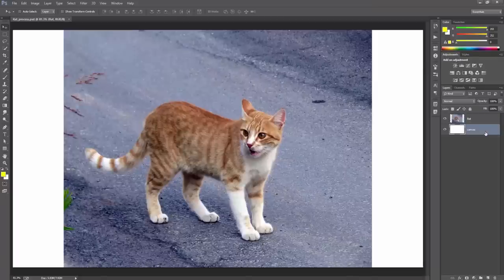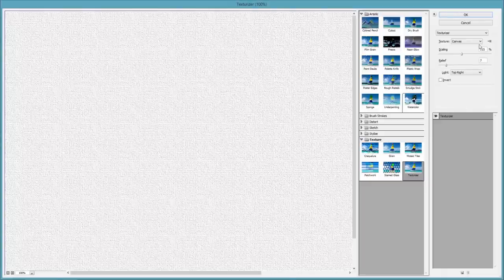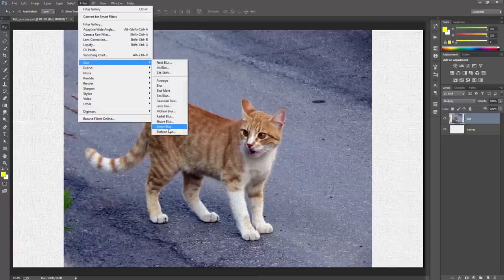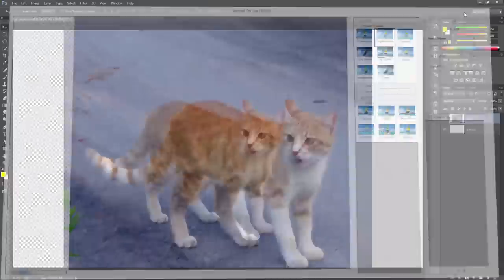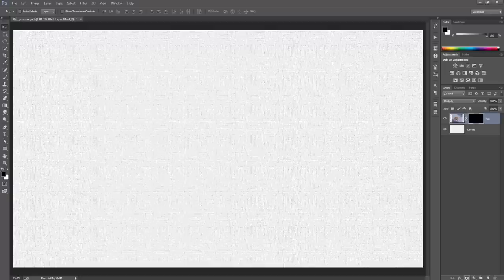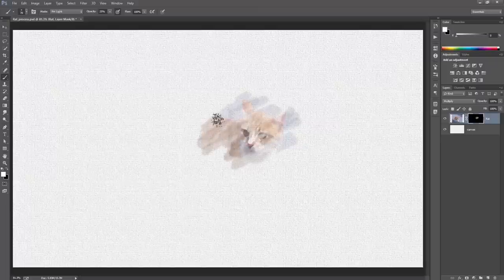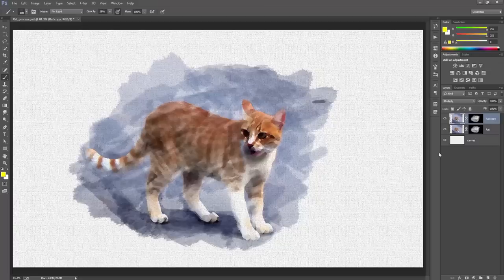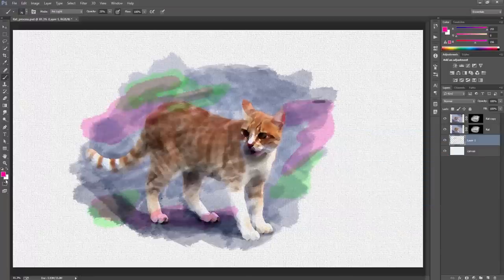Turn Any Photo Into a Watercolor Painting | Photoshop CC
Let's paint! Today we will turn a photo into a watercolor painting using some filters and brushes. Note that you don't need to download anything (brushes, plugins...). We will be using features that come with Photoshop to create our canvas and finish up our painting.

All you need is a photo of your choice and 2 minutes!